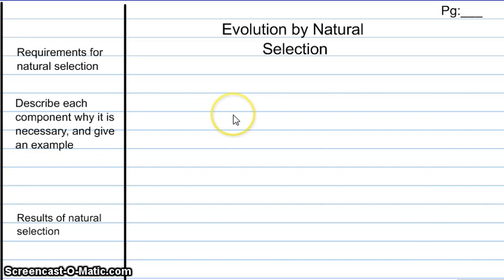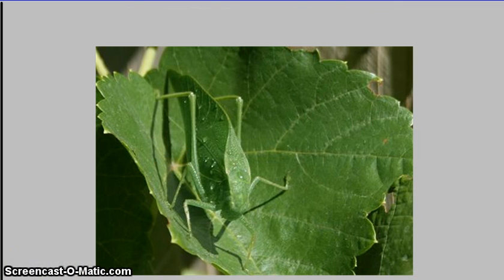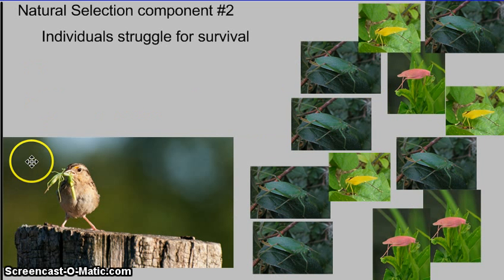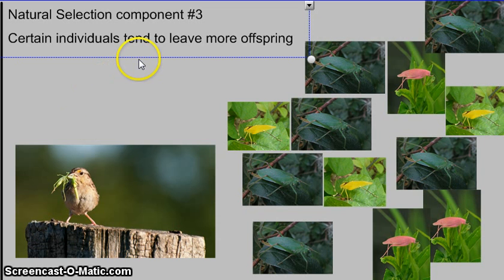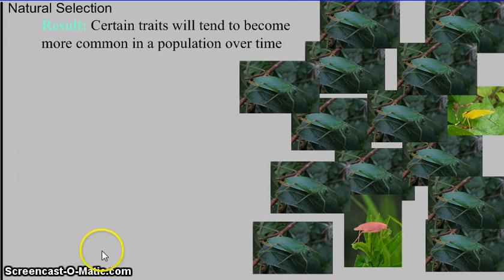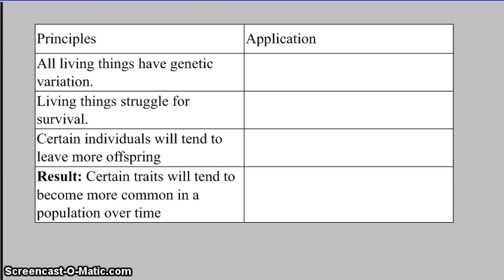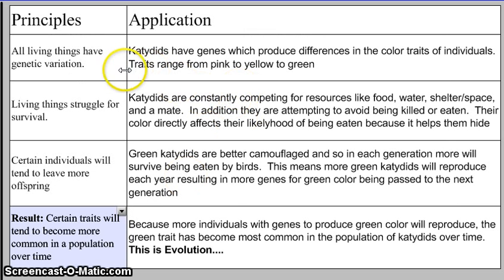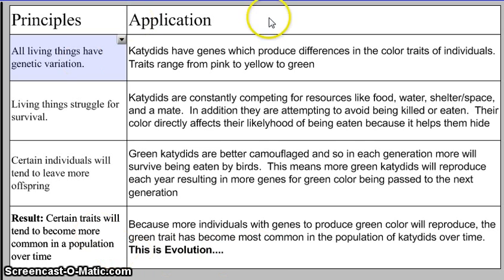Evolution by natural Selection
Video description of natural selection with case study